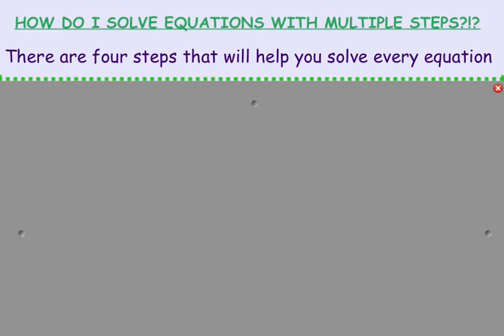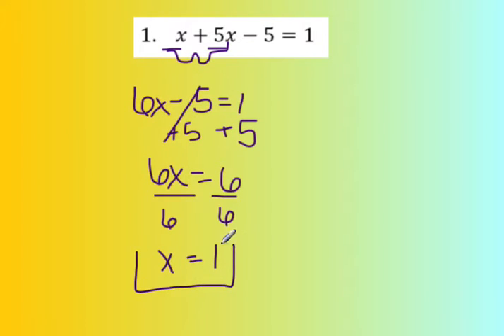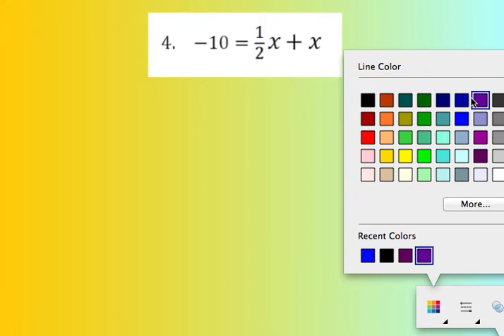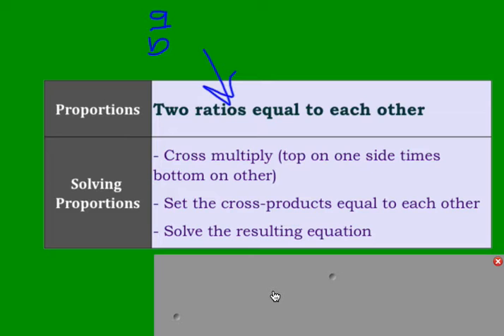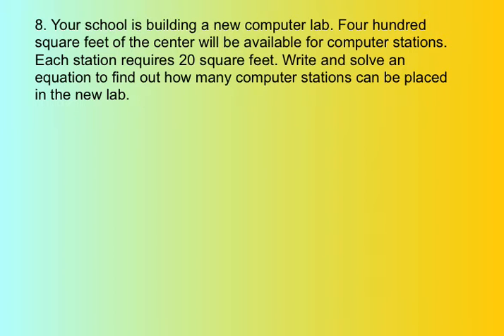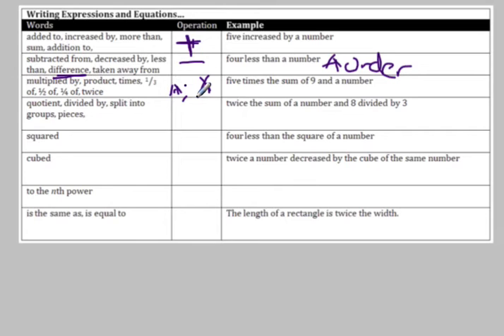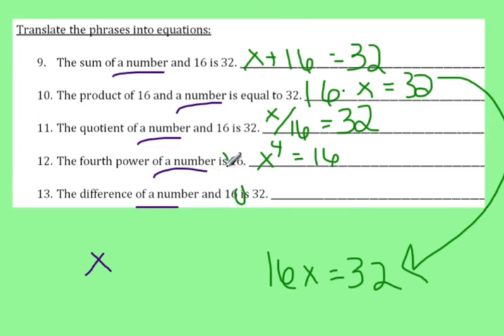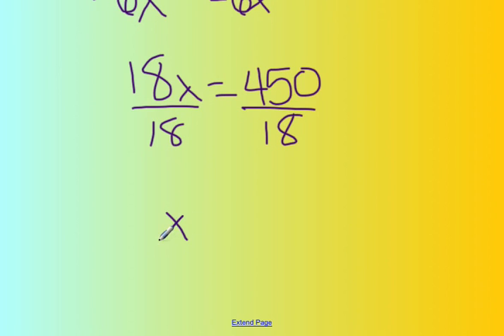Unit 1 Notes 1 Solving Equations